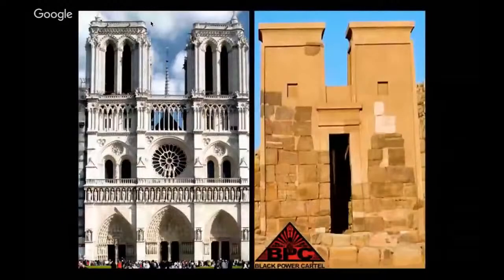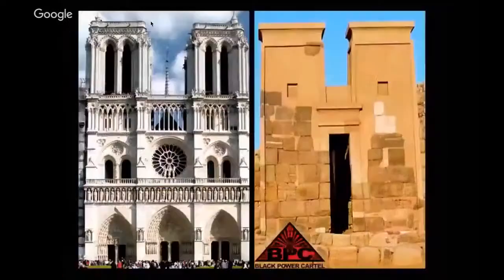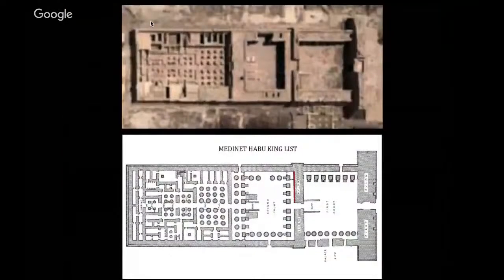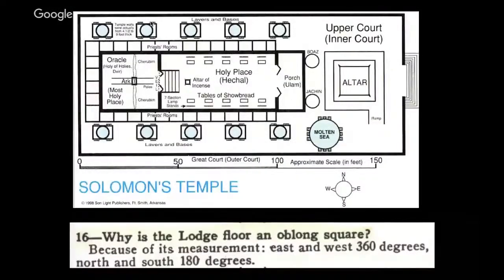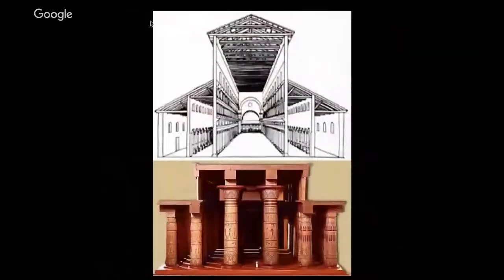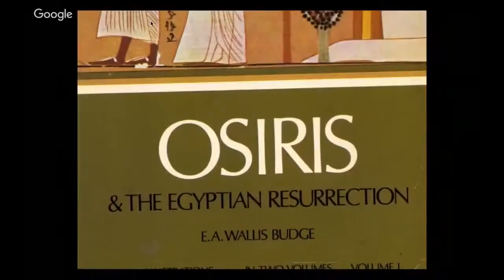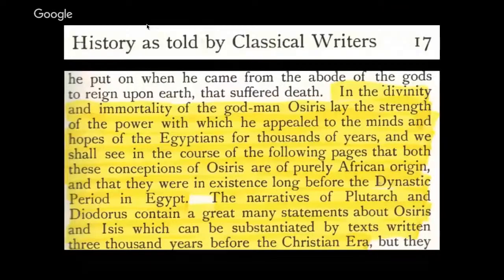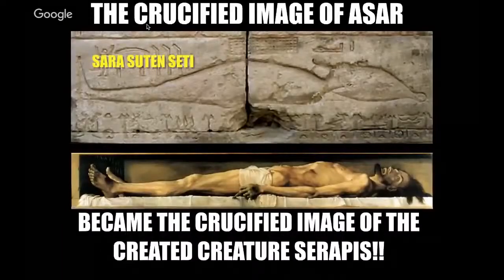WHEN RAM OF GOD, BECAME THE LAMB OF GOD!!